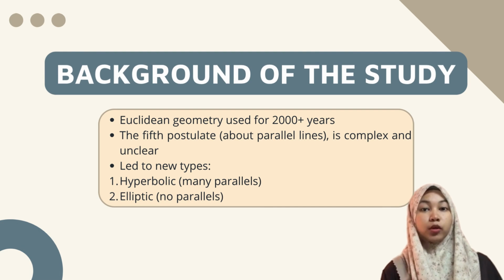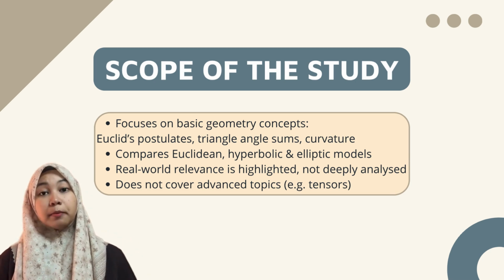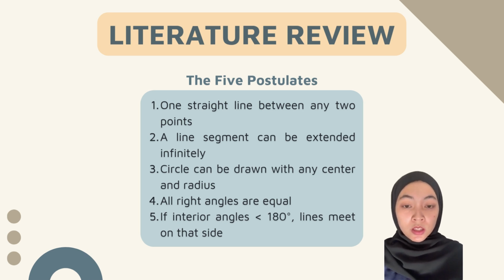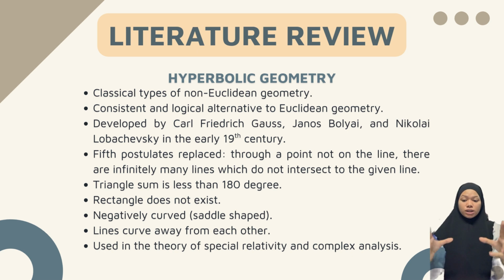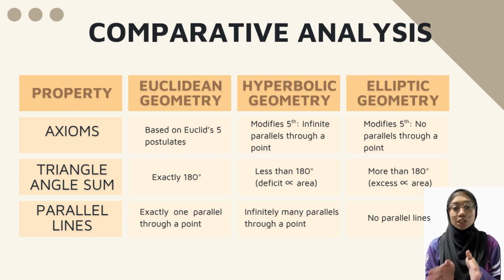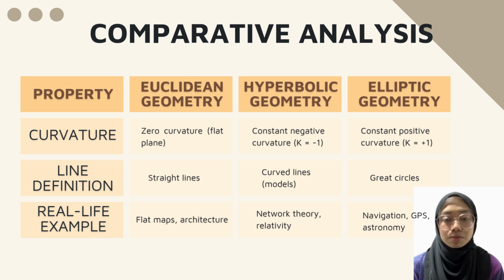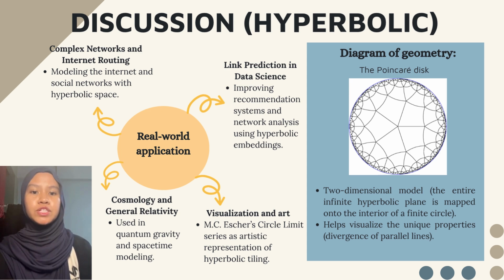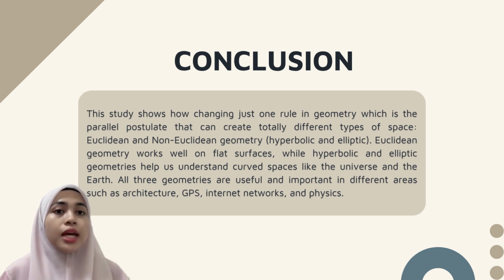GROUP ASSIGNMENT NON-EUCLIDEAN GEOMETRY (SSCM4623-01)